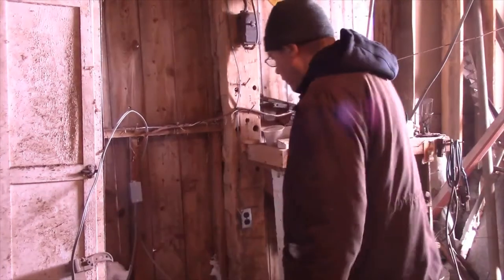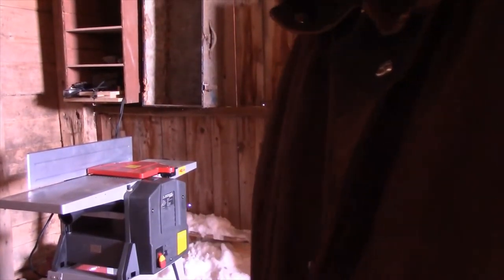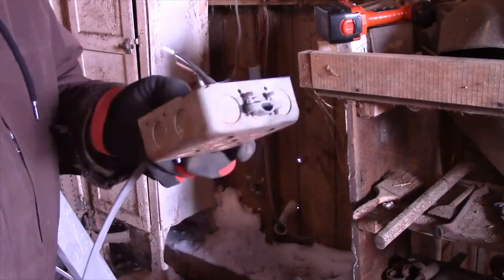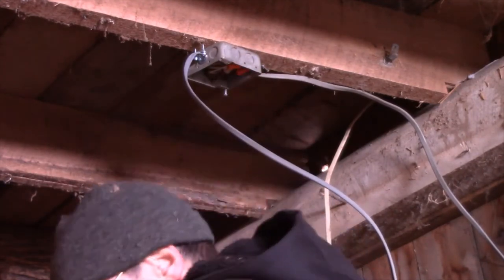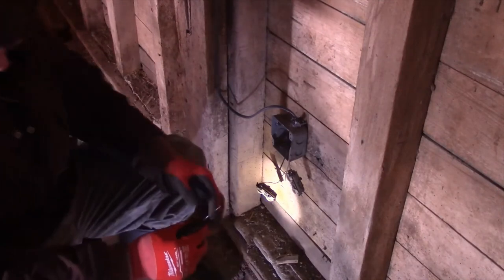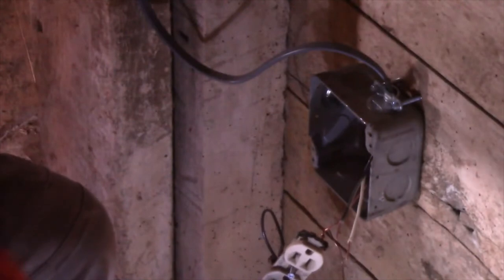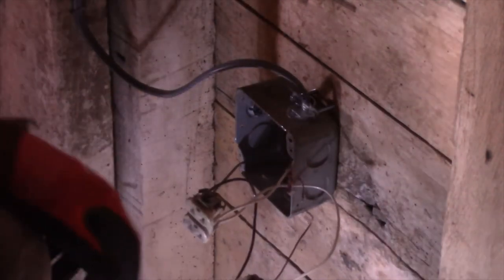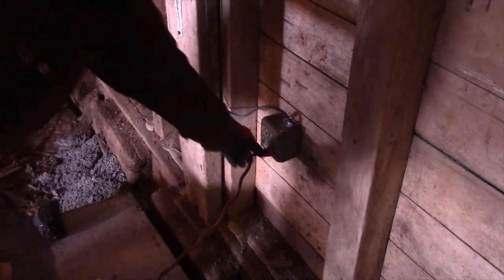Power Circuit In 100 Year Old Barn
To divide the light and power circuit in any building that has powerful machinery is best so the lights don't dim every time you turn on the power tools. This is the recommended way an electrician told me to do things. I now have the two circuits divided and it's great. I want to do this for a shed I have too.